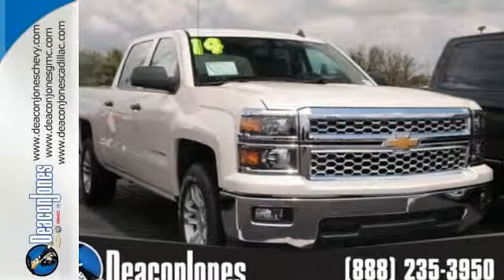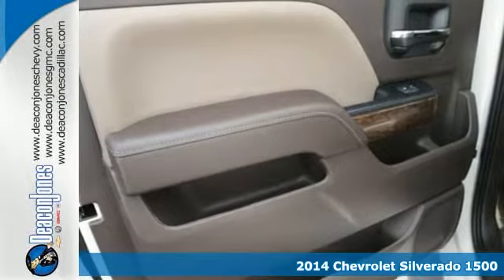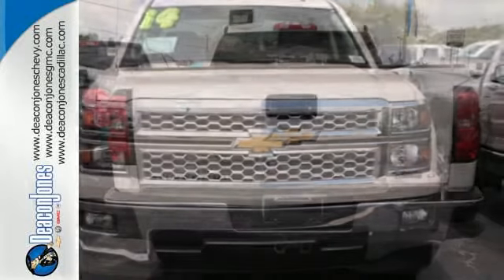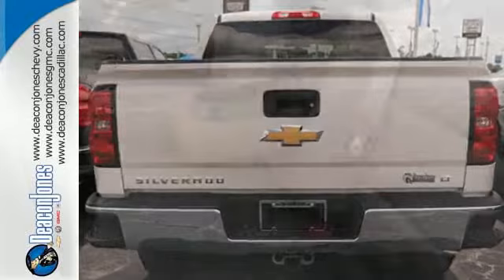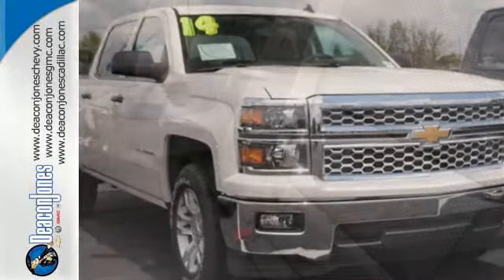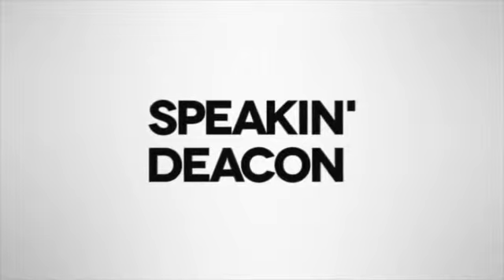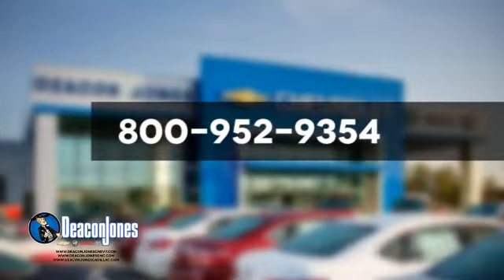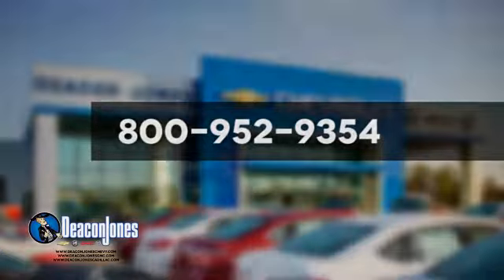2014 Chevrolet Silverado 1500 Smithfield NC Selma, NC #140978 - SOLD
Year: 2014
Make: Chevrolet
Model: Silverado 1500
Trim: 2WD Crew Cab 143.5 LT w/1LT
Engine: 5.3L 8 Cylinder Engine
Transmission: AUTOMATIC
Color: WHITE DIAMOND
Interior: COCOA/DUNE CLOTH ST TRIM
Stock #: 140978
VIN: 3GCPCREC7EG528005
Onboard Communications System, CD Player, Aluminum Wheels, Head Airbag, Flex Fuel, iPod/MP3 Input, Satellite Radio. EPA 24 MPG Hwy/18 MPG City! LT trim. Warranty 5 yrs/100k Miles - Drivetrain Warranty; READ MORE! KEY FEATURES INCLUDE: Flex Fuel, Satellite Radio, iPod/MP3 Input, CD Player, Onboard Communications System, Aluminum Wheels. MP3 Player, Privacy Glass, Keyless Entry, Steering Wheel Controls, Heated Mirrors. VEHICLE REVIEWS: Great Gas Mileage: 24 MPG Hwy. WHO WE ARE: Choose from thousands of preowned vehicles at Deacon Jones. Deacon Jones opened his first used car lot in 1974 in Princeton, NC and has offered quality preowned vehicles to Johnston and surrounding counties for 34 years. Find domestics and imports- something to fit everyone's budget. Financial Hardships? Give Deacon Jones the opportunity to help you reestablish your credit. We look forward to assisting you with your next vehicle purchase. Eastern N.C.'s Largest Volume Dealer. Fuel economy calculations based on original manufacturer data for trim engine configuration. Please confirm the accuracy of the included equipment by calling us prior to purchase.

Address:
1115 North Bright Leaf Blvd